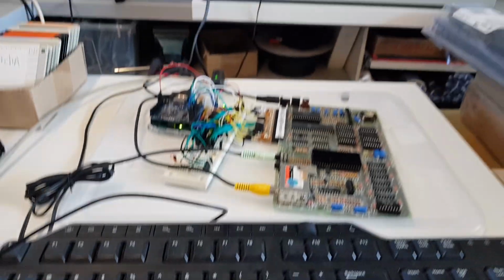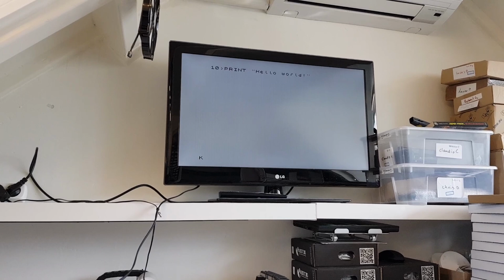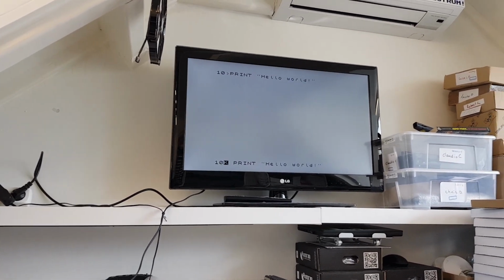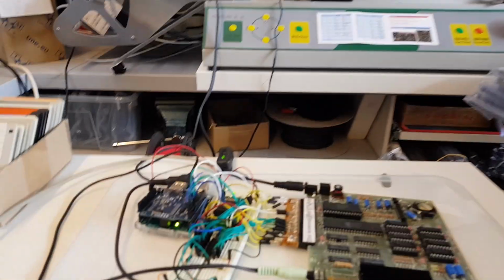I told you: new products coming up! USB keyboard interface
Working on this brand new *USB* keyboard interface for the ZX Spectrum.
Yes: real USB! No PS/2, just real USB-HID interfacing.